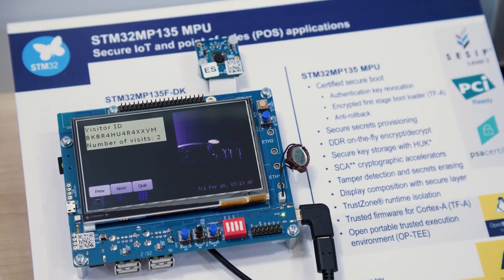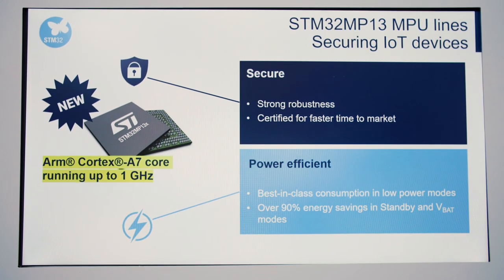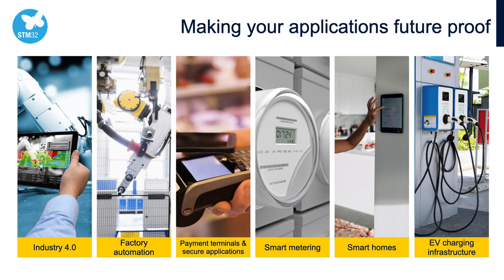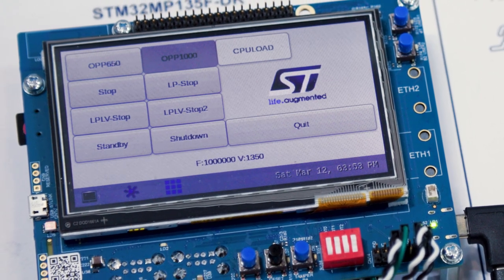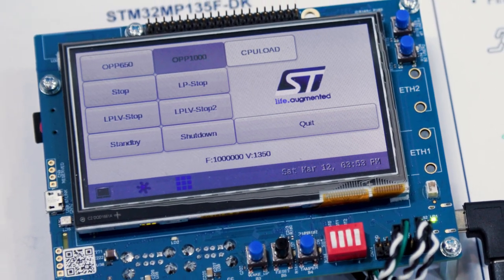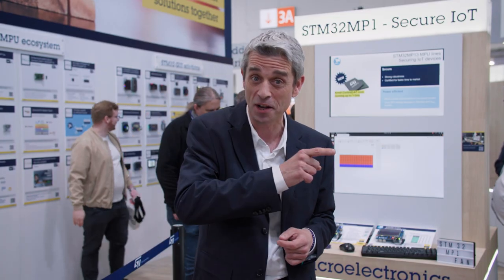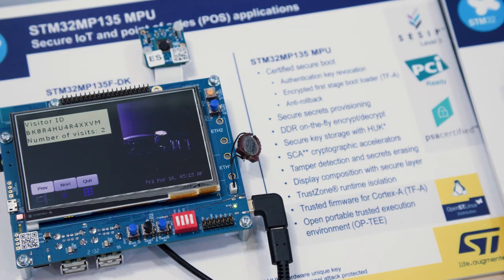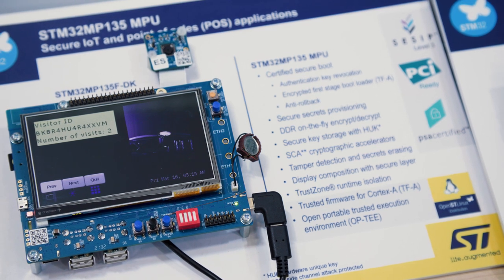ST@EW2023: STM32MP13 - new product overview